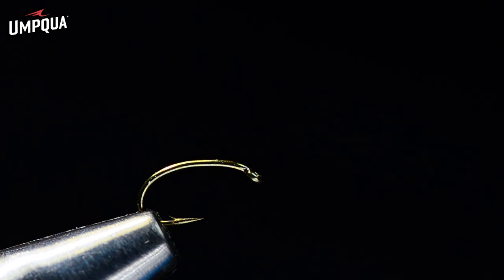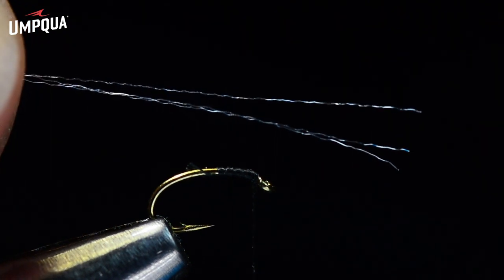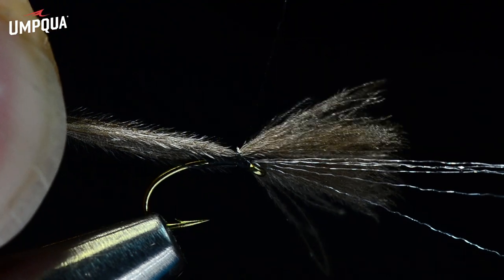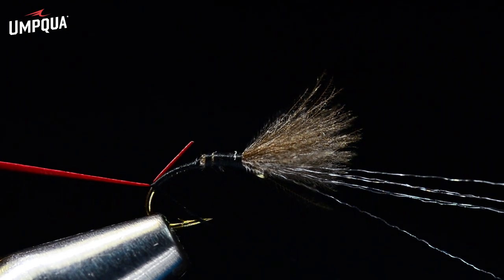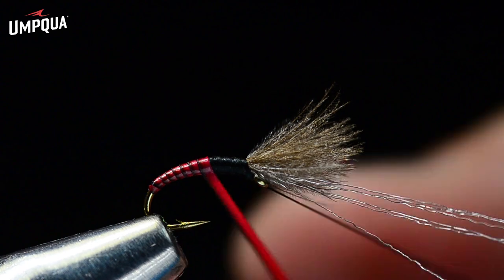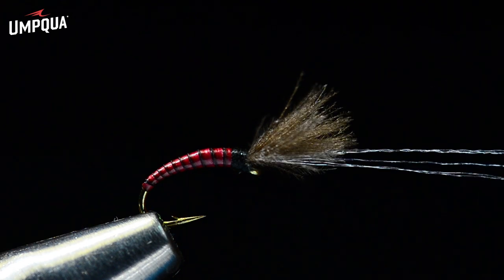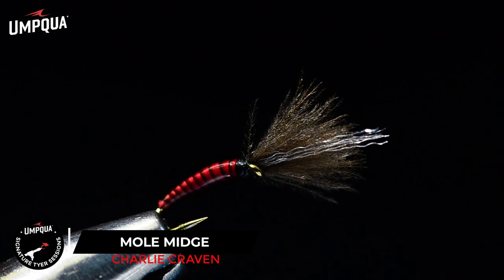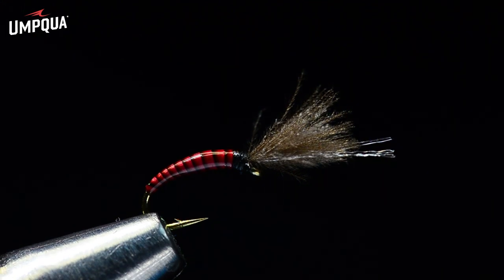How to tie the Mole Midge with Umpqua Signature tyer Charlie Craven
Join Signature Tyer Charlie Craven as he ties and talks about the Mole Midge